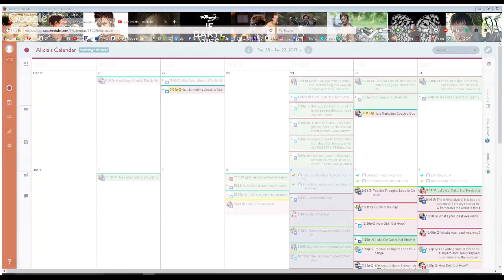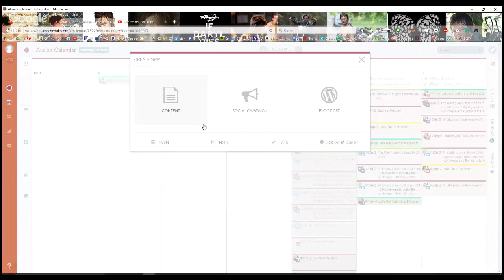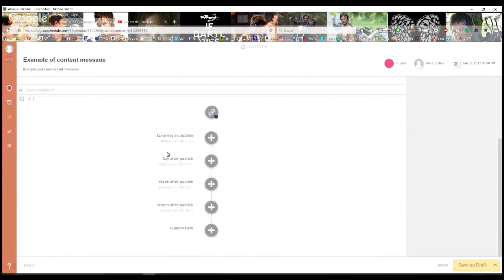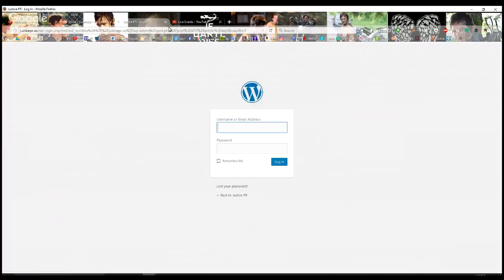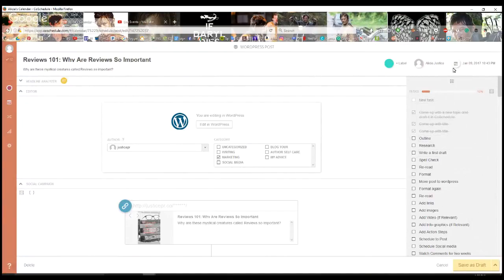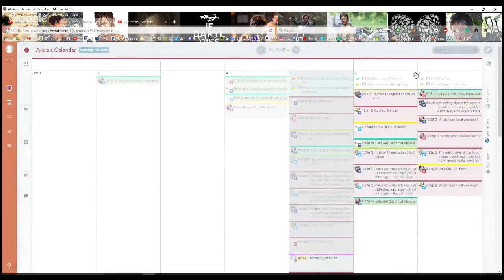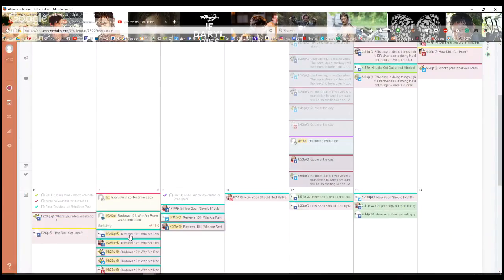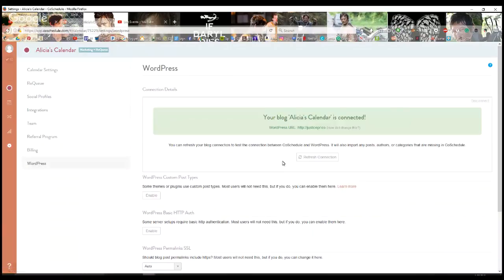How to Use CoSchedule